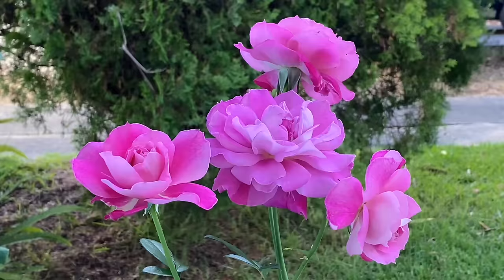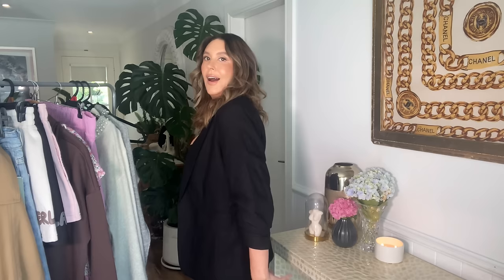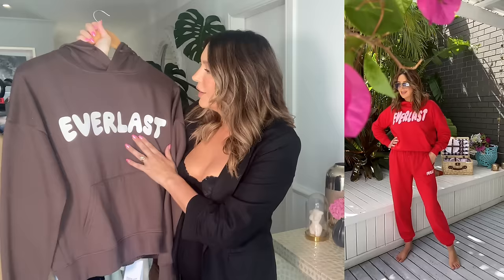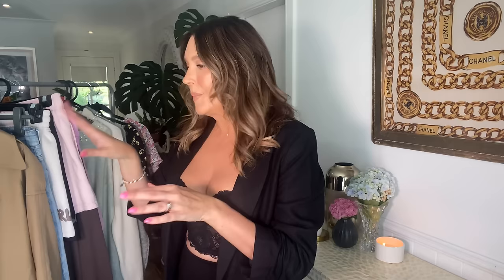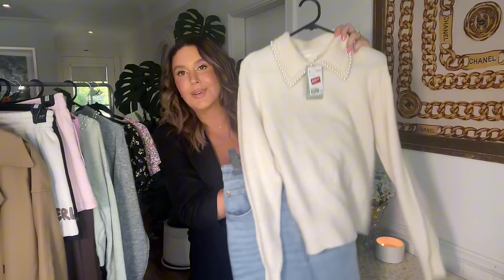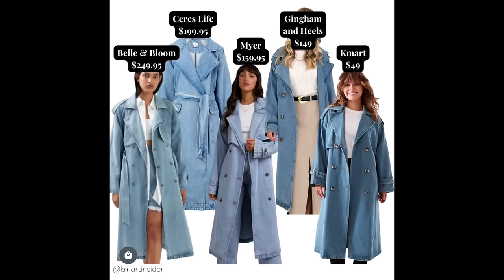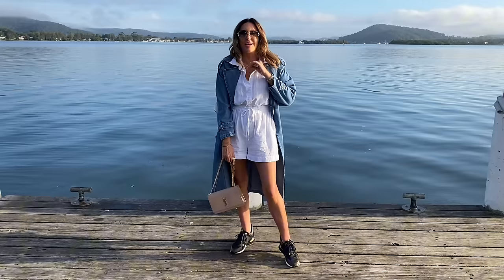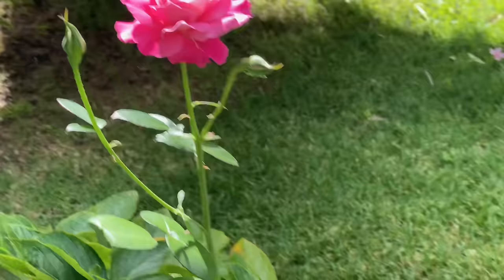KMART COME SHOP PLUS HAUL FROM H&M & KMART Kmart hm | Australian Womens Life And Style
KMART COME SHOP WITH ME - See All new in store. PLUS HUGE AUTUMN HAUL FROM H&M & KMART! I show you how I style all my new clothes from @kmartaustralia @hennesandmauritz for the transition from Summer to Autumn Capsule Wardrobe.
Please meet me in the comments I love hearing from you all so much! And let me know If youd like a link to anything to shop for yourself Xxx

Let me be your personal shopper finding all the bargains and hidden treasures to make life easier for you.

Here is the link to shop my Clothes on DePop - First Drop Sale will go live at 4pm to give my video a chance for you to see it. LINK TO SHOP SALE HERE! ⬇️⬇️⬇️

All sales will be final no refunds 💕💗Please ask as many questions as you need to be sure before purchasing xx 🥰

Intro 0:00 - 2:22
H&M & KMART AUTUMN 🍂 HAUL 2:22 - 15:27
Dining Table Styling 15:27 - 17:28
Kmart Come Shop With Us 17:28 - 23:30
Fun Family Stuff 23:30 - 26:05
Outro & Teddy Bear 🐻 26:05 - 27:46
Bloopers 27:46 - 28:49